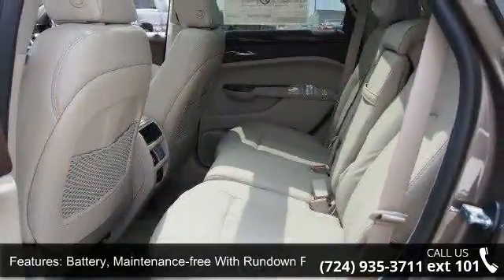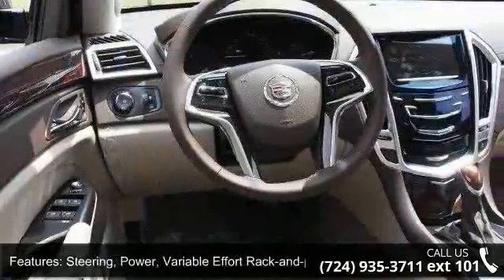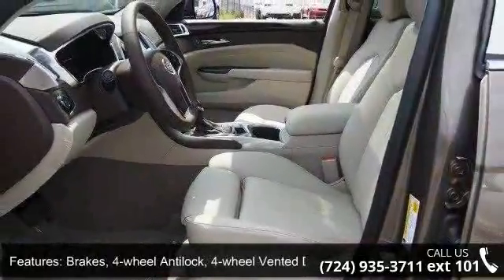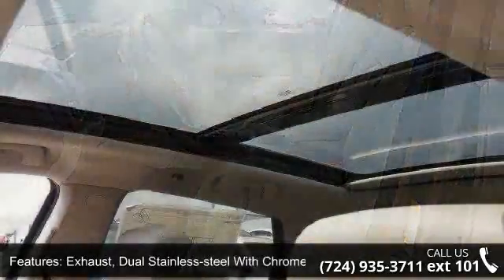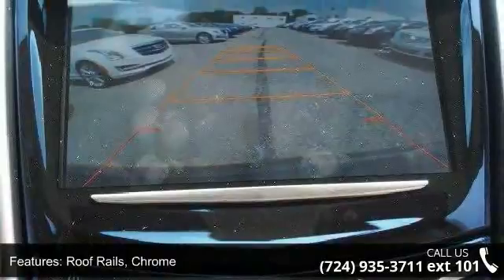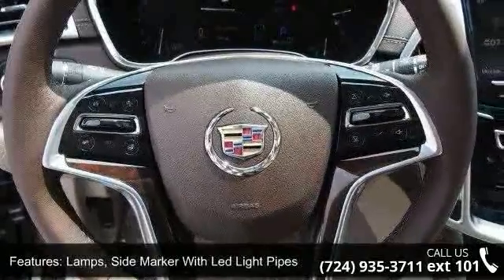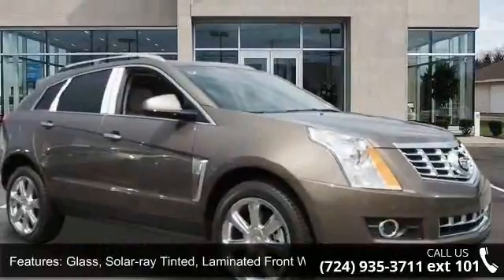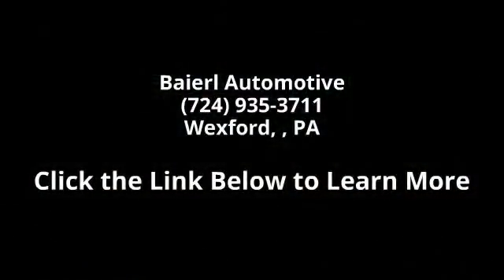2015 Cadillac SRX Performance Collection - Baierl Automot...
For Sale in Wexford, , PA 15090

Seemingly sculpted from a solid block of steel, with an aggressive stance and jewel-like details, the Cadillac SRX stands deliberately apart from a world of look-alike crossovers. Accessing the cargo space is easy, thanks to the available power liftgate with programmable memory height. Standard on the Performance and Premium Collections: 20-inch 7-spoke bright machined-finish aluminum wheels with premium painted accents. Also available is the choice of 20-inch aluminum wheels with either a polished or bright chrome finish. The available UltraView sunroof spans both front and rear seats and gives the SRX an even more spacious feel. The available heated and ventilated front seats provide just the right level of comfort. The direct-injected 308hp V6 engine delivers instant acceleration and still retains remarkable fuel efficiency without demanding premium fuel.